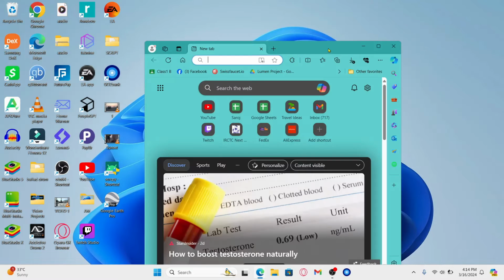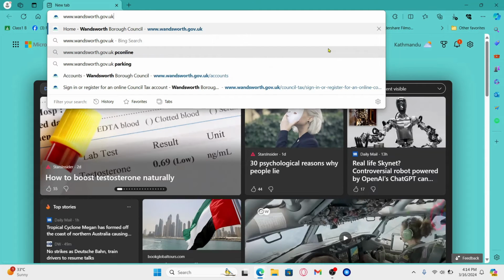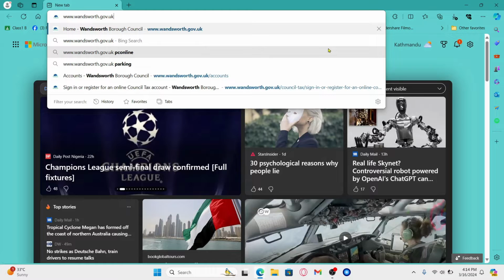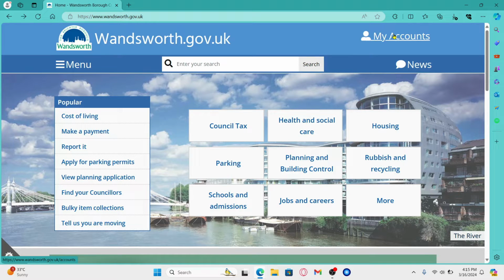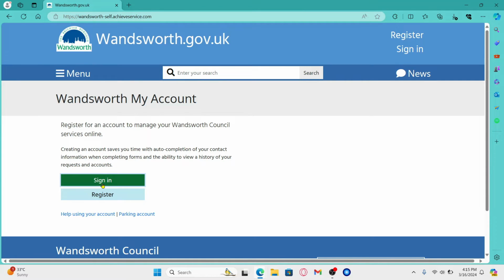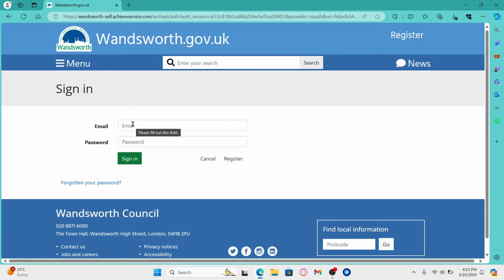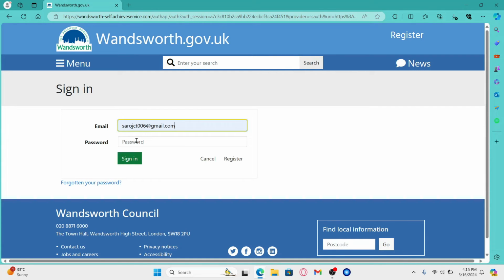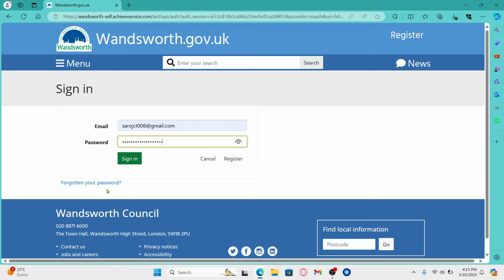How to Login to Your Wandsworth Council Tax Website? Sign in to Wandsworth Council Tax 2024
Navigating through the administrative processes of local council services can sometimes feel overwhelming. In this step-by-step tutorial, we simplify the process of logging into your Wandsworth Council Tax website, ensuring you can access vital information and services with ease.

login